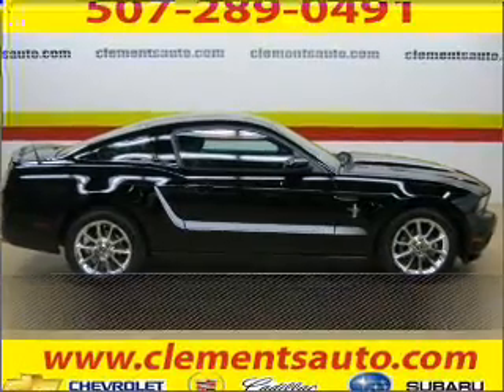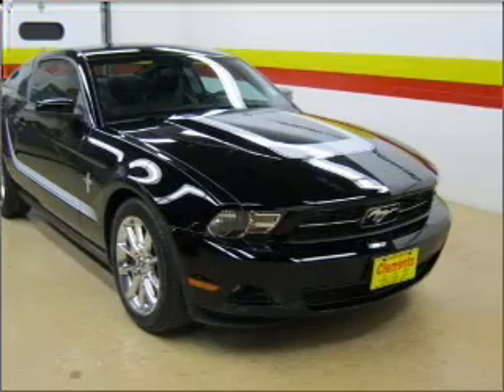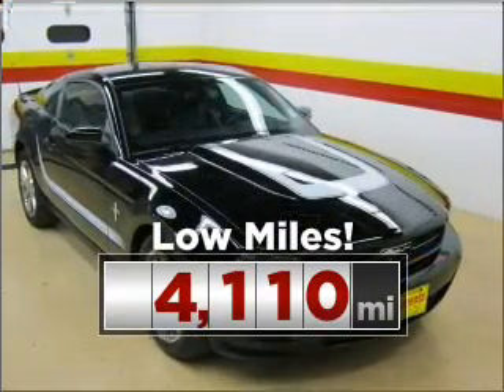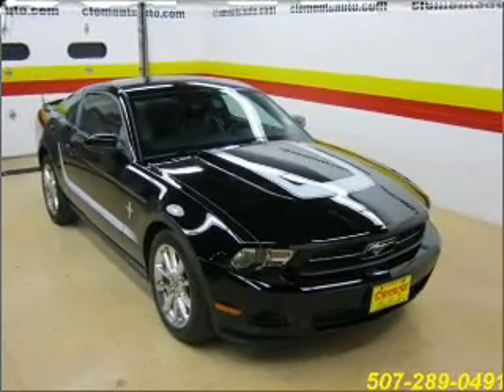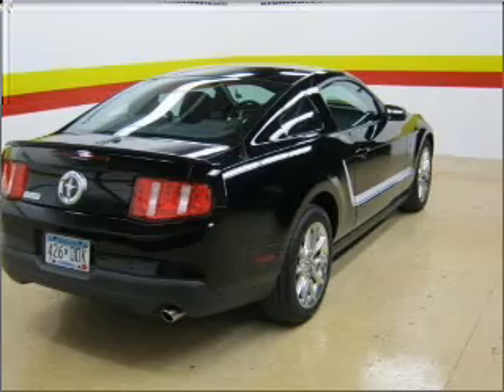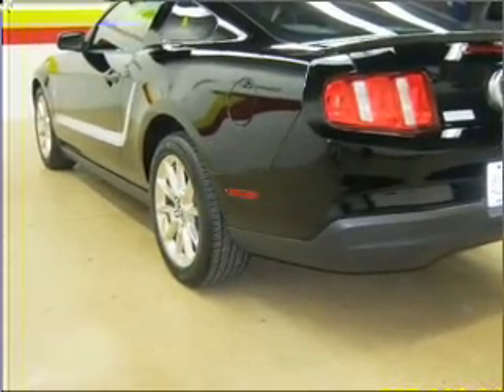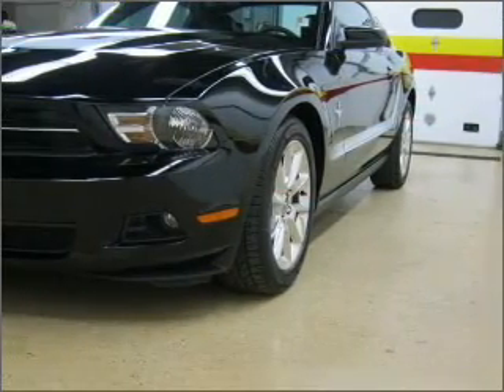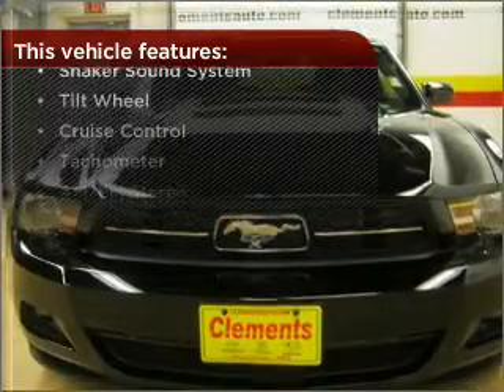2010 Ford Mustang in Rochester, MN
Clements Chevrolet
Higway 14 at Apache Mall
2010 Ford Mustang
Automatic
Mileage:4110